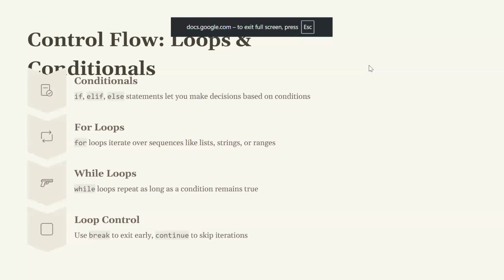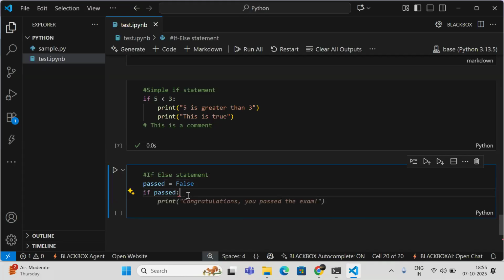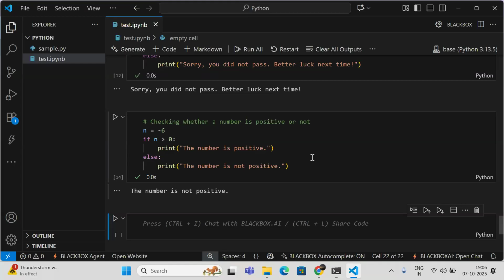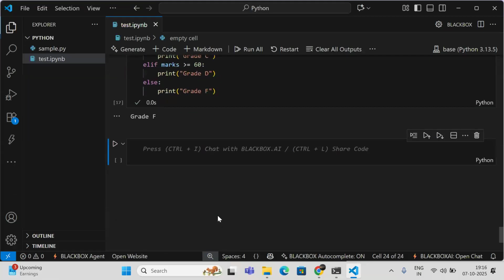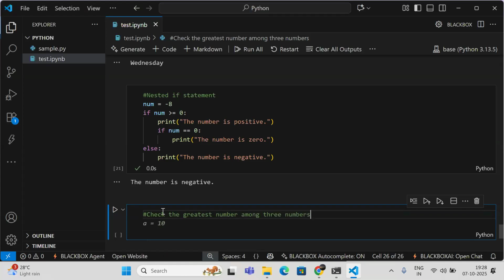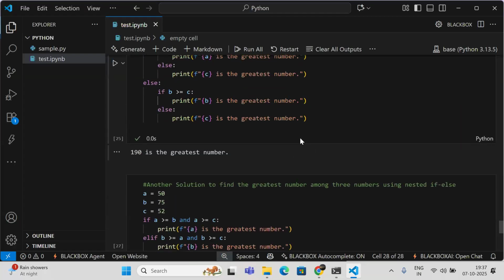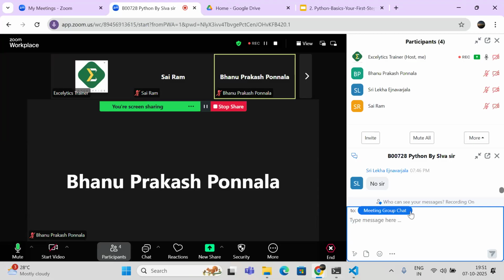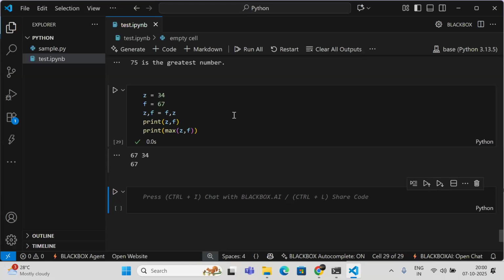Excelytics B00728 Python Day 3 07-10-2025